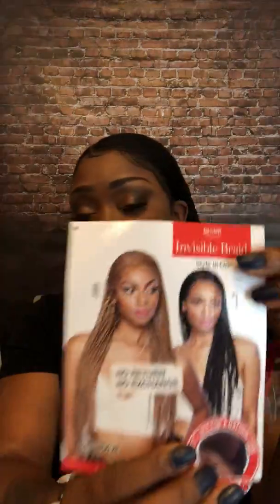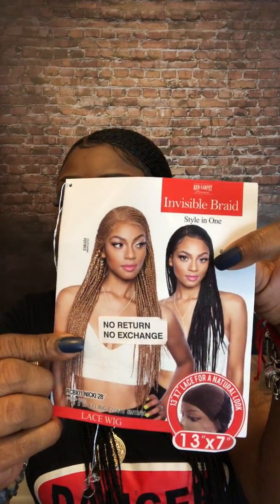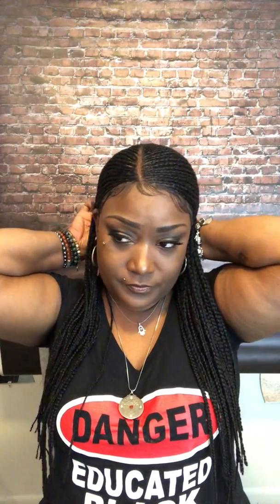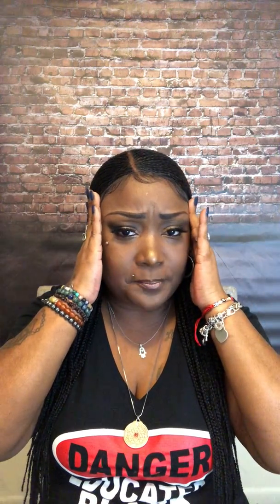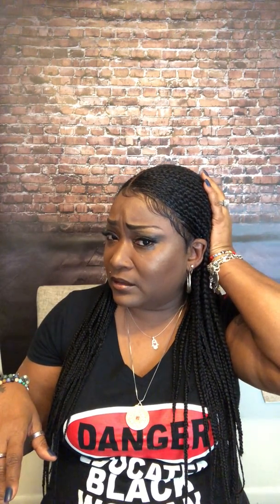The Braided Nicki Wig 💋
Invisible Braids... Style [Nicki 28]